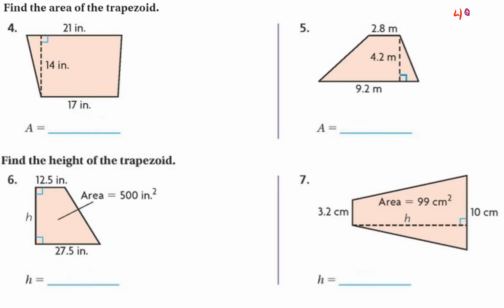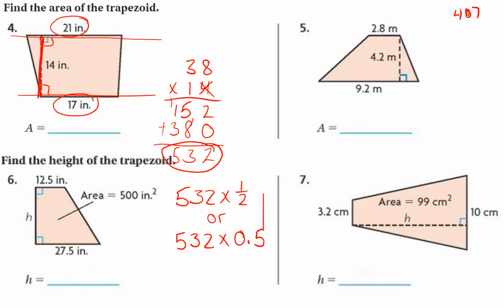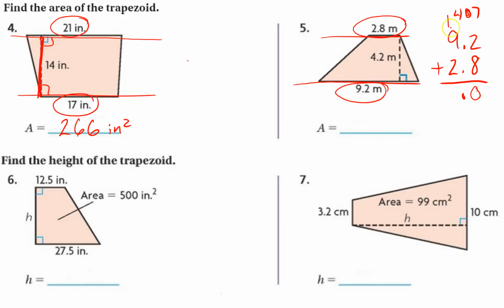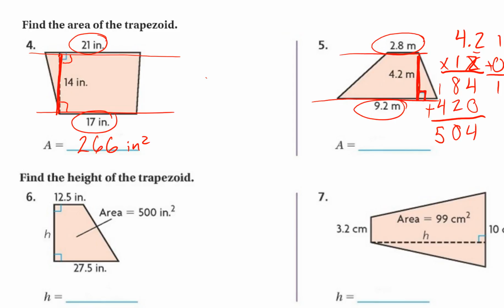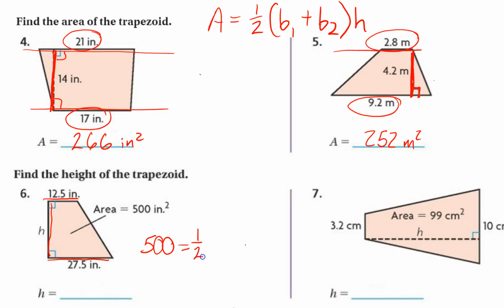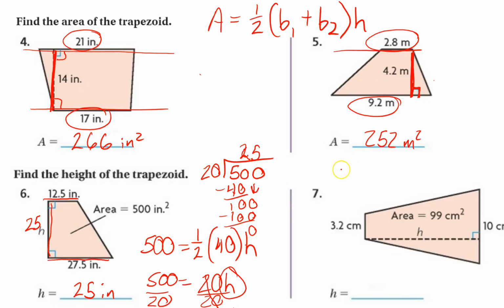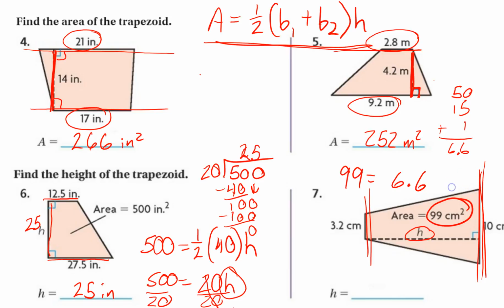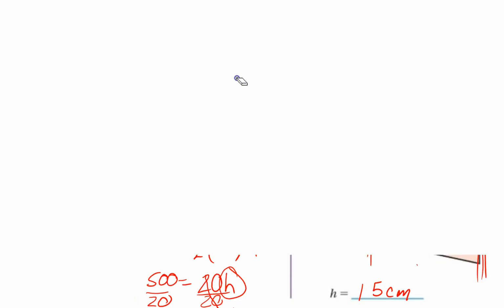6th Grade GO Math page 407 part 2